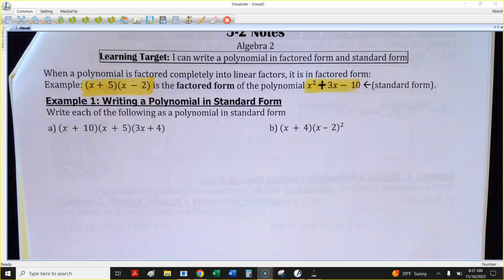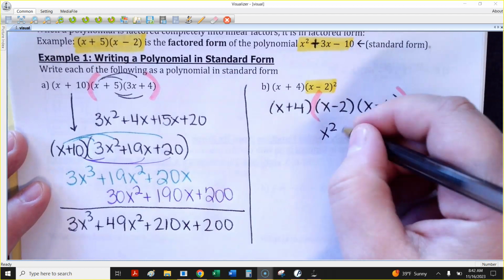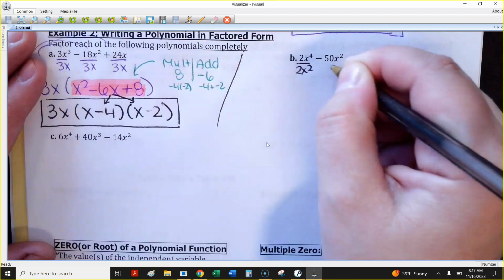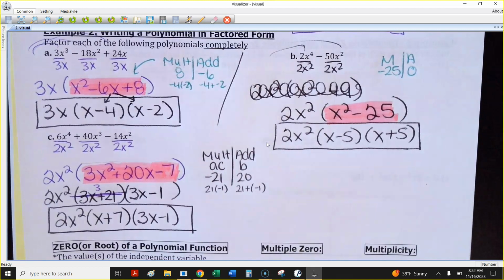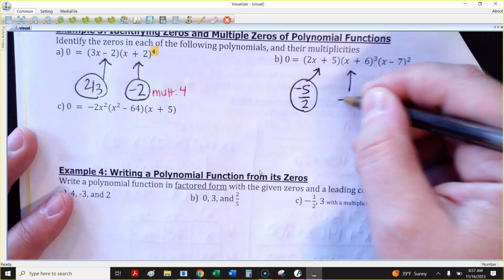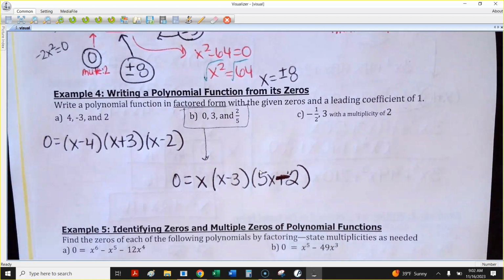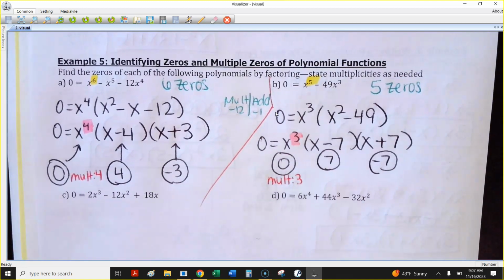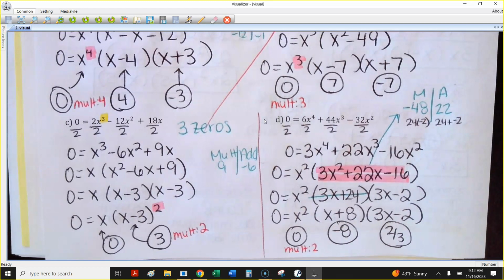A2 5-2 Notes 2023